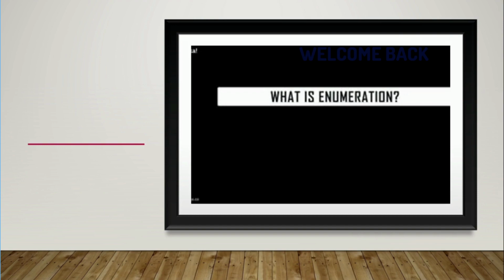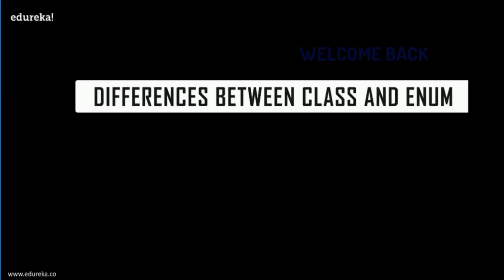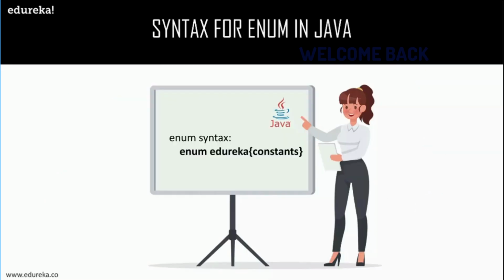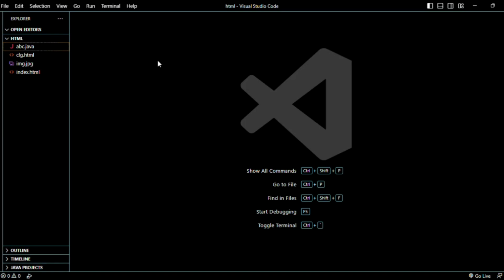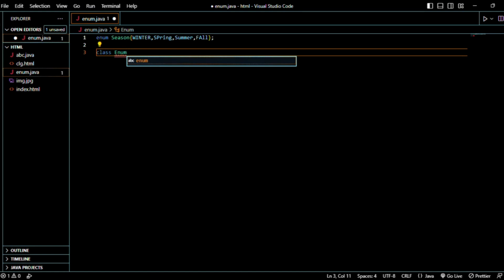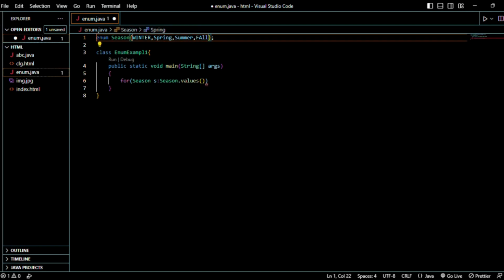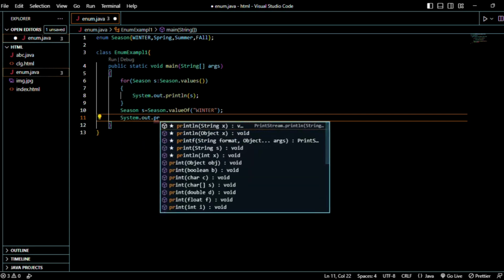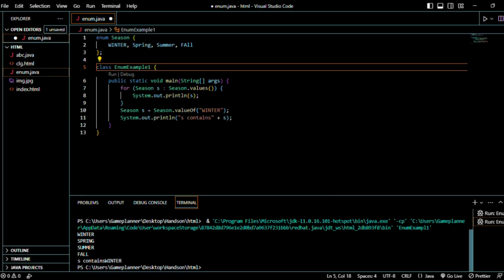Explanation of Java Enumeration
This is a small explanation of Java Enumeration and its features, the Difference between Class and enum, the Advantages of Enum, and A short example demonstration of Java Enumeration in Visual Studio Code.